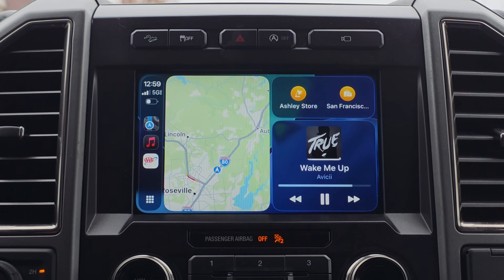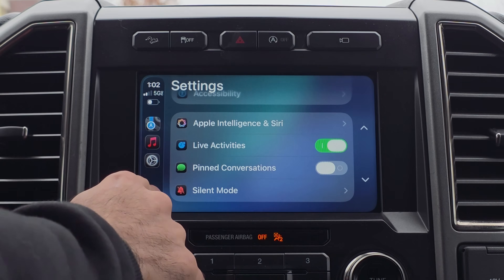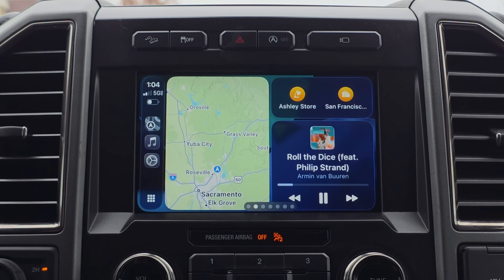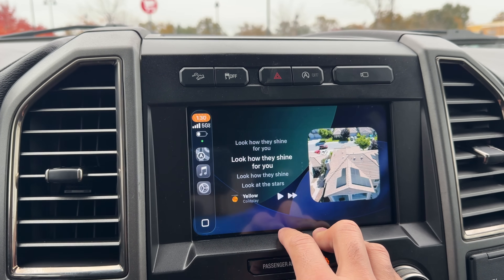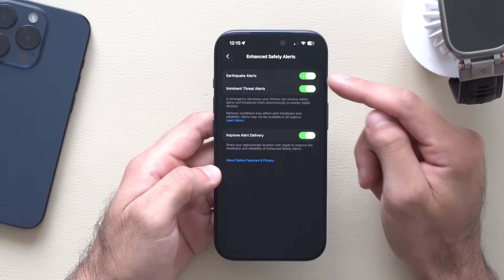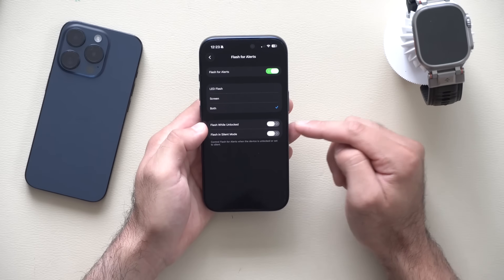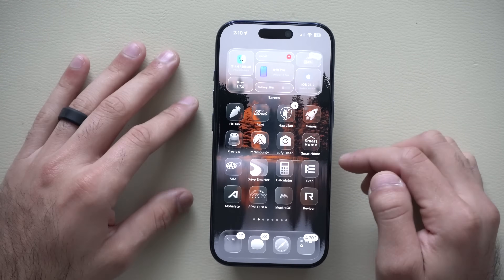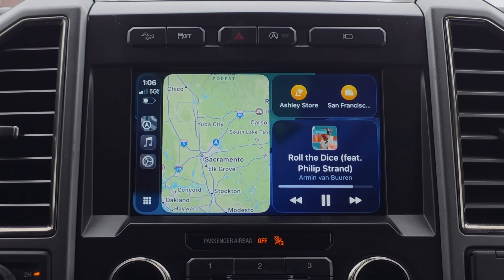iOS 26.2 CarPlay Just Dropped — You NEED To Do This!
iPhone iOS 26.2 is officially out, so let’s check out all the new features Apple added and changed in this complete breakdown video—not just on the iPhone side, but on the Apple CarPlay side as well.

⏱️ Simple Chapters
00:00 – Intro
00:22 – CarPlay: Live Activities Update
01:00 – CarPlay: New Pin Messages Setting
01:35 – CarPlay: Liquid Glass Update
02:10 – CarPlay: Bug Fixes (Wireless Issues)
02:50 – CarPlay: Maps Zoom Change
03:40 – CarPlay: Two Widget Support
04:10 – iPhone: Lock Screen Liquid Glass
04:55 – iPhone: Shazam Update
05:25 – iPhone: Earthquake Alerts
05:55 – iPhone: Reminders App Update
06:25 – iPhone: Podcasts Auto Chapters
06:55 – iPhone: New Flash Alerts
07:40 – News App Update
08:00 – Apple TV App Update
08:20 – Liquid Level Tool Updated
08:55 – Home Screen Clear Icons Update
09:30 – Secure AirDrop for Non-Contacts
10:15 – Bubble Animation Tweaks
10:30 – AirPlay to CarPlay Status
11:00 – Final Thoughts / Outro